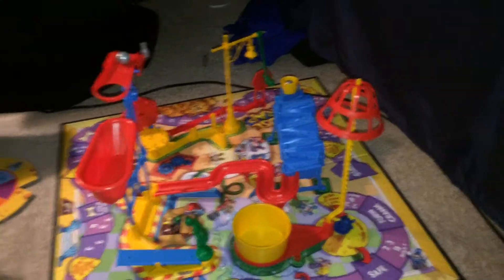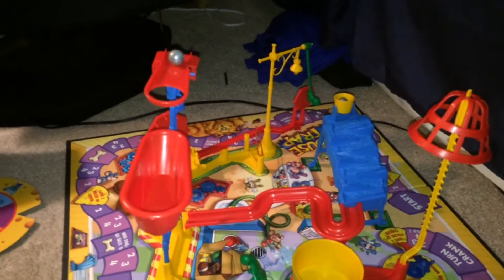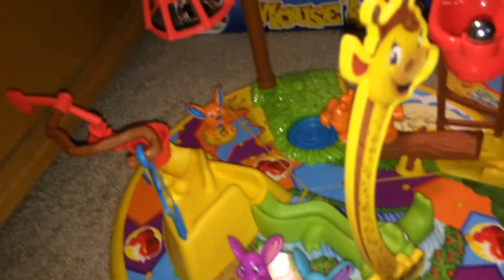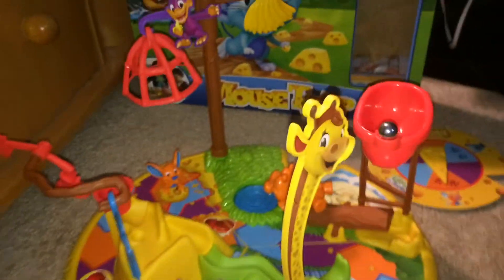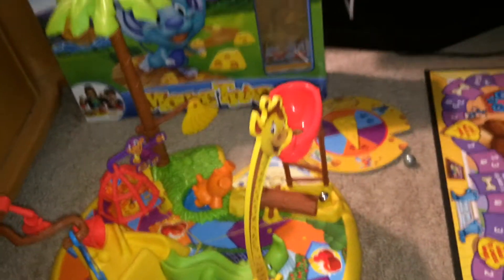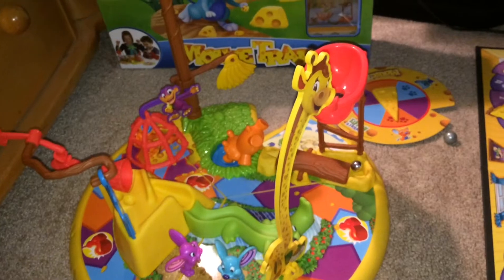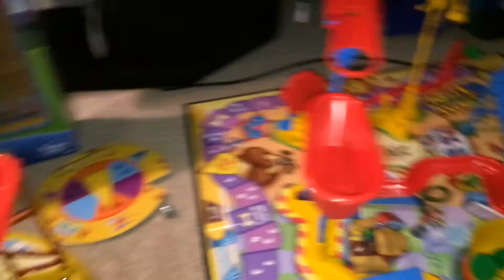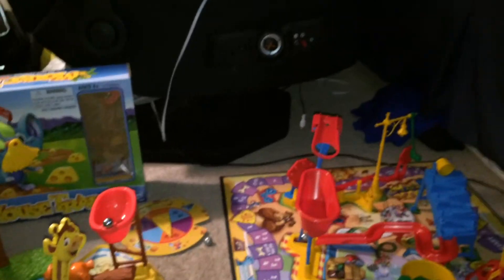Old Vs New: Mouse Trap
The old mousetrap versus the new mouse trapp